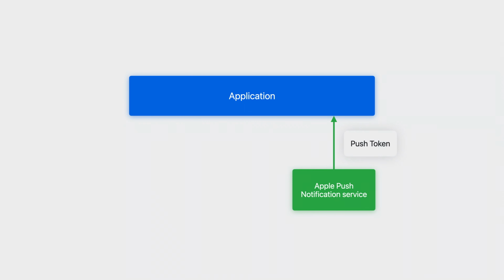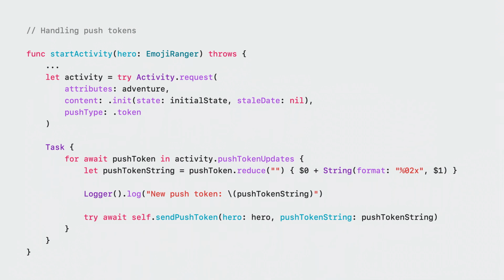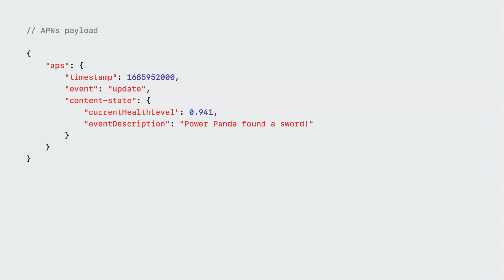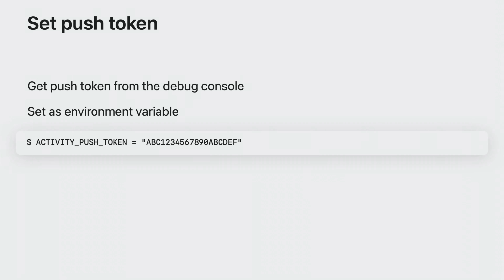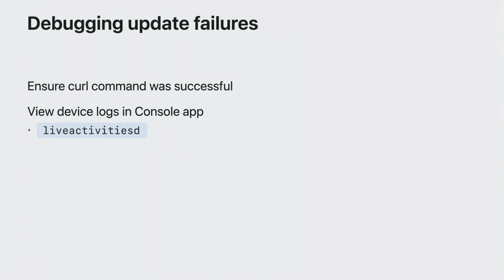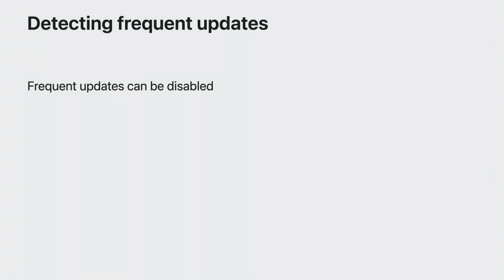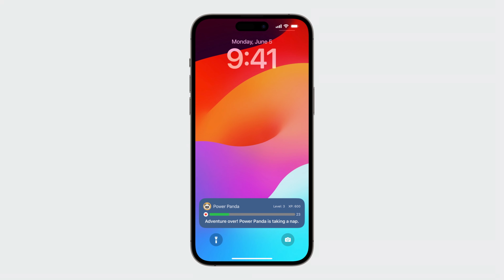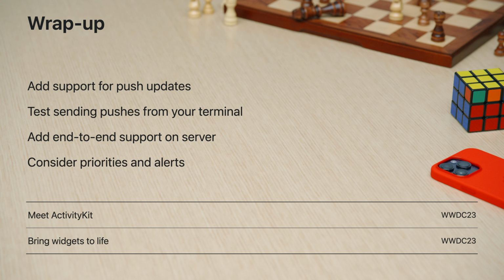WWDC23 10185 Update Live Activities with push notifications